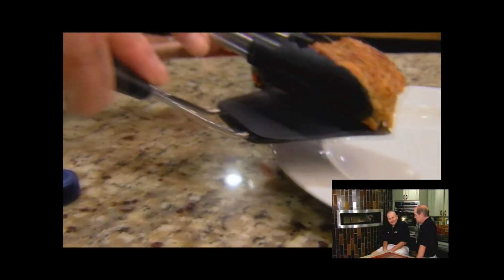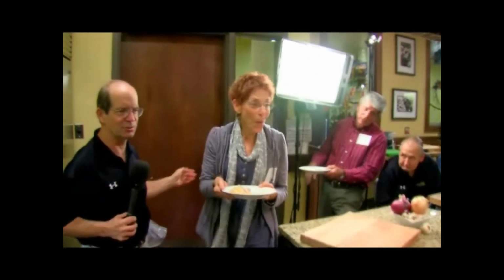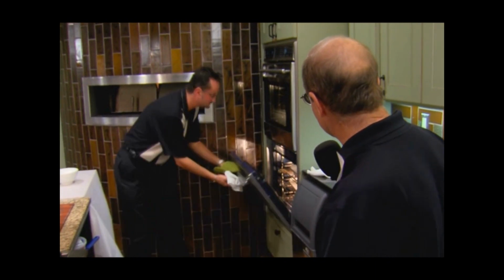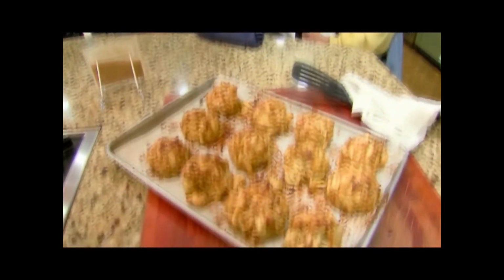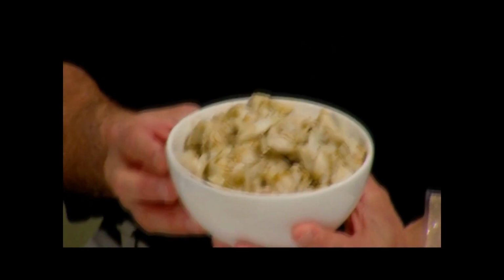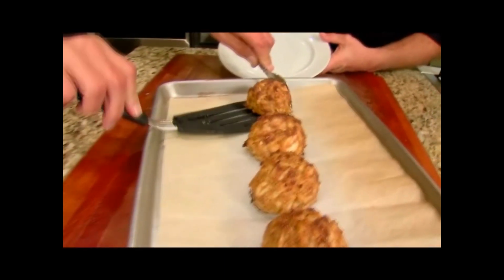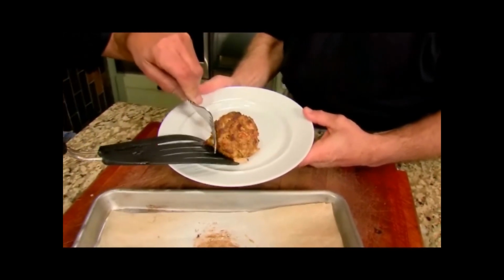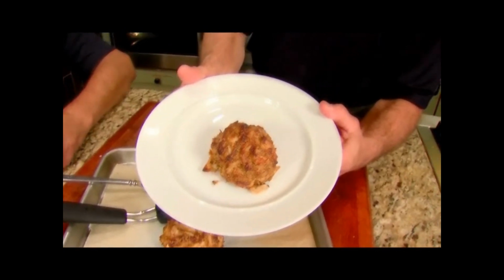Crab Cake Secret tasting!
In 2010 Crab Cake Secret hosted a tasting at Whole Foods' test kitchen. We had over 60 people visit, taste, and give their opinions. What a great way to launch a great product.